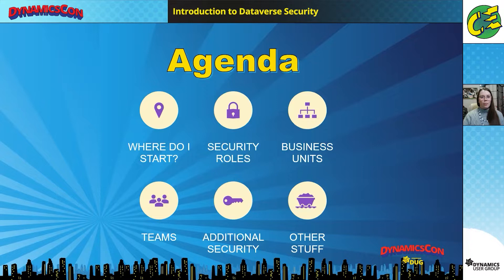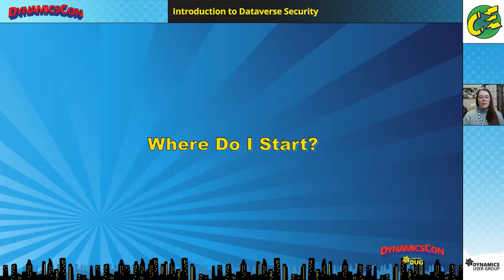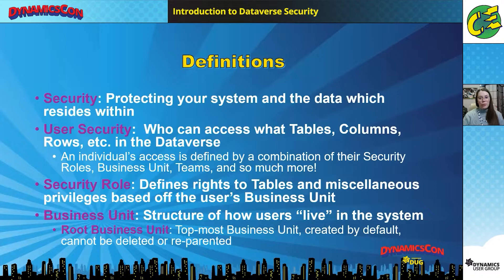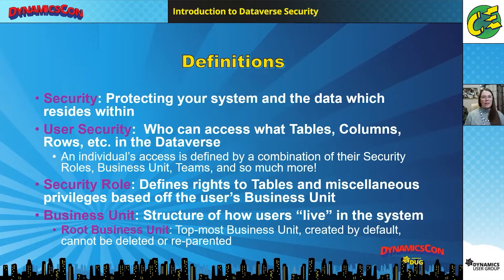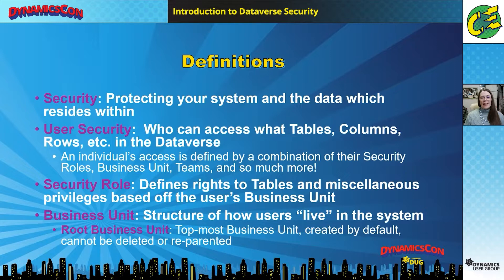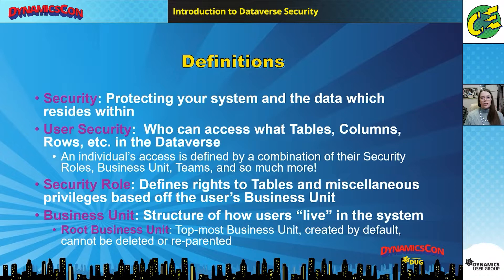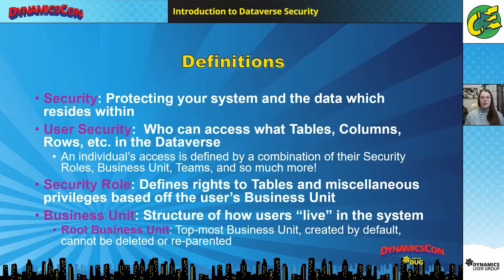INTRODUCTION TO DATAVERSE SECURITY - Customer Engagement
Security is one of the most important components of administering your Dataverse environment. But where to begin? We discuss the basics of permissions, roles, teams and more. Of course, this will be all topped off with best practices and tips for success!

Presented by: Kylie Kiser

Dynamics User Group (DUG) empowers everyday users,
administrators, developers, and partners with the tools and information required to excel in their professions. Online discussion forums, video content, training programs, local user groups via Meet-Up, live interactive virtual and in-person events are just some of the resources members enjoy with their free membership.